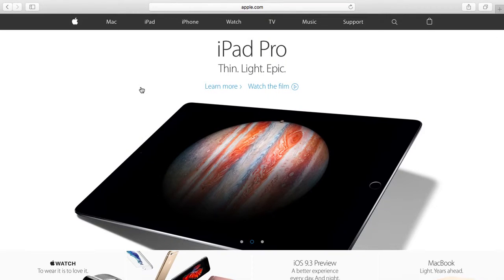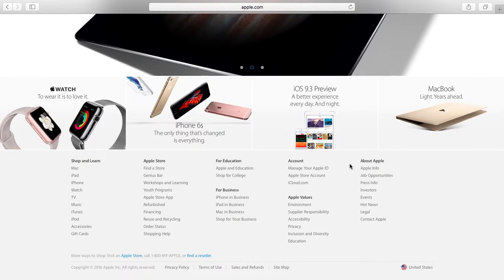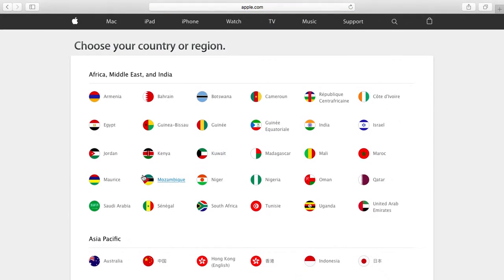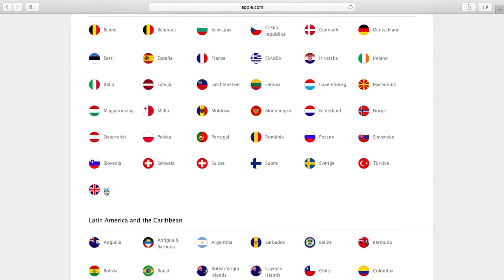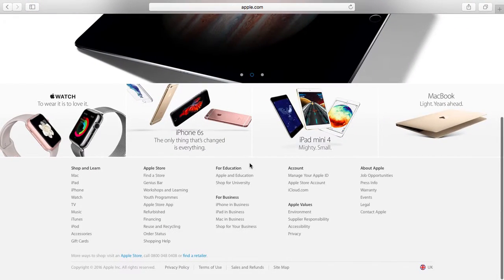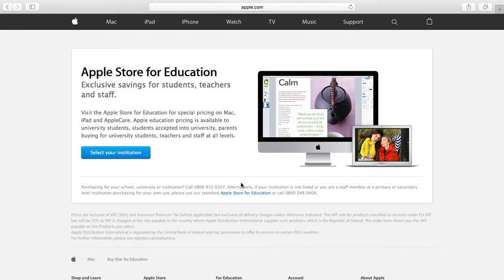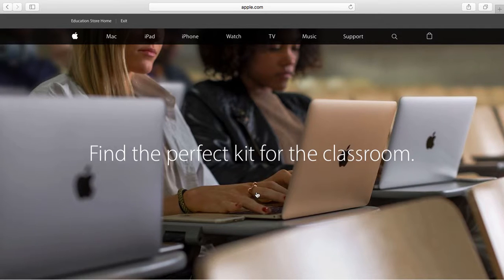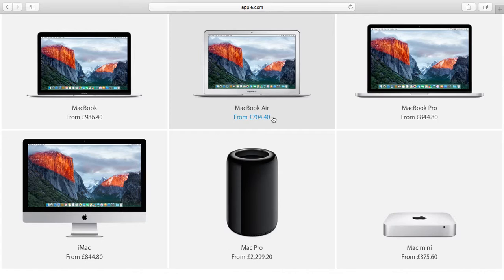How to..find the Apple Education Store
Apple sells products at a discount to staff and students at educational institutions (schools, colleges and universities). Here's how to find the Apple Education Store with the cheaper prices.